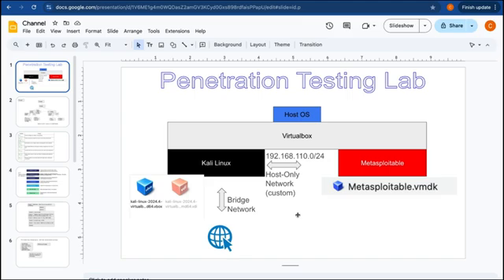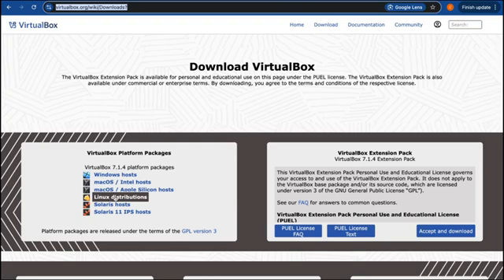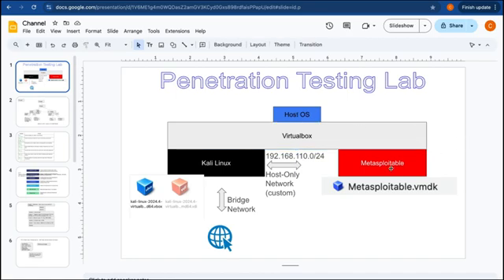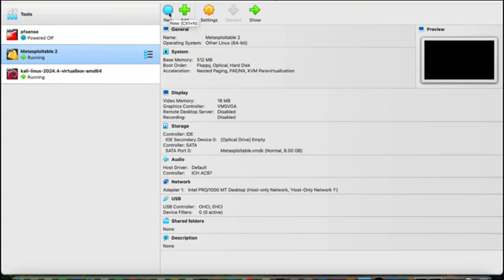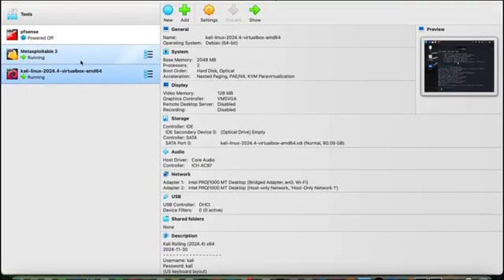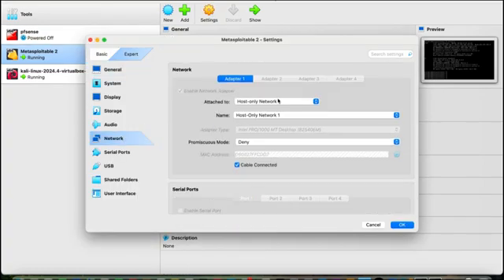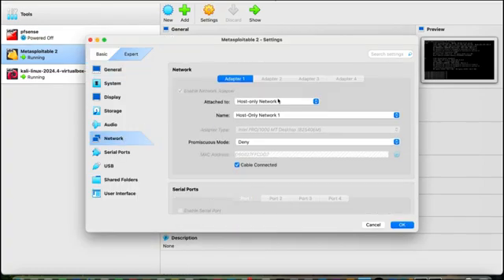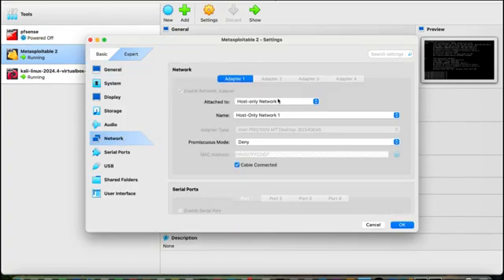Setting up Penetration Testing Lab using Virtualbox, Kali & Metasploitable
Get started with your own penetration testing lab in this detailed tutorial! We'll walk you through setting up a safe, controlled environment using VirtualBox, Kali Linux, and Metasploitable, tailored specifically for beginners interested in cybersecurity and ethical hacking.

What You Will Learn:

VirtualBox Installation: A straightforward guide on how to install VirtualBox on your machine, setting the foundation for your virtual lab.
Installing Kali Linux: Step-by-step instructions on how to download and install Kali Linux within VirtualBox. We’ll cover the basic configurations necessary to get your penetration testing OS up and running.
Configuring Metasploitable: Learn to set up Metasploitable, a deliberately vulnerable virtual machine. This setup will act as your target for practicing various penetration testing techniques safely and legally.
Networking Between Virtual Machines: Instructions on how to configure network settings to allow communication between Kali Linux and Metasploitable, essential for simulating real-world penetration testing scenarios.
Who This Video Is For: This tutorial is ideal for cybersecurity enthusiasts, IT students, or anyone new to the field looking to understand the basics of setting up a secure penetration testing environment. No prior knowledge of cybersecurity is required.